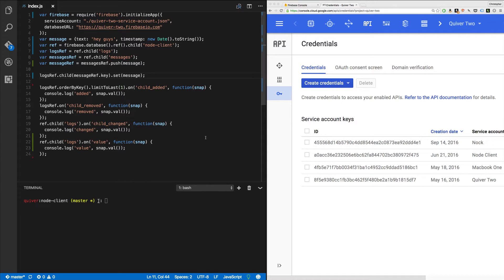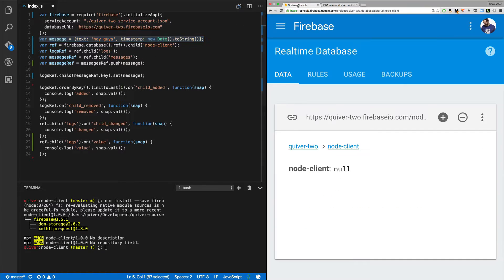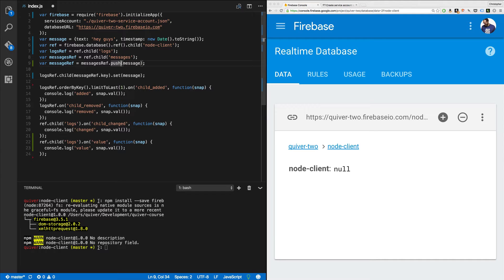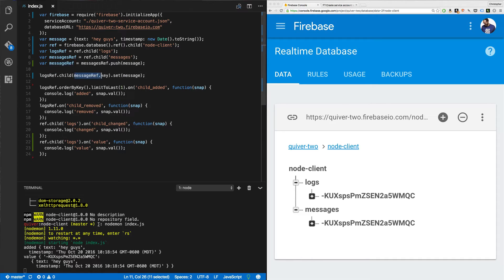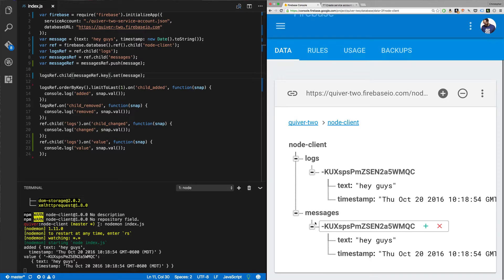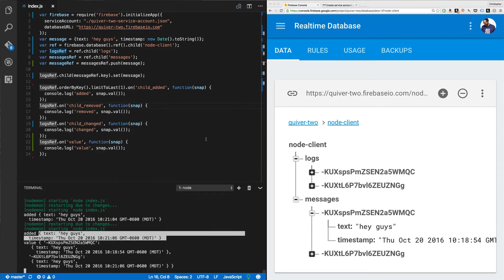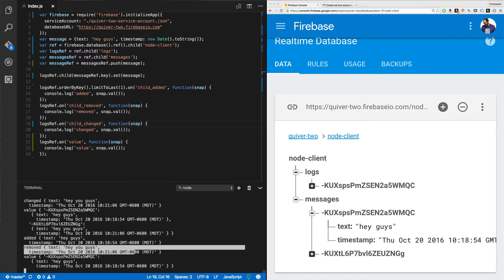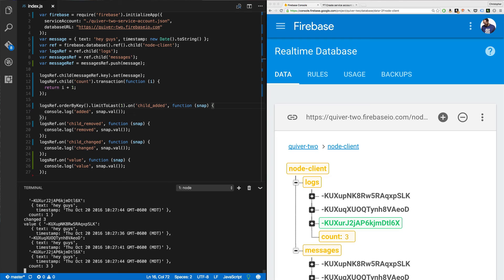Save and Query Firebase Data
Connect to Firebase with the JavaScript SDK. It's nearly identical between the browser and Node.js, so I demo the different ways to save and query data using Node.js.